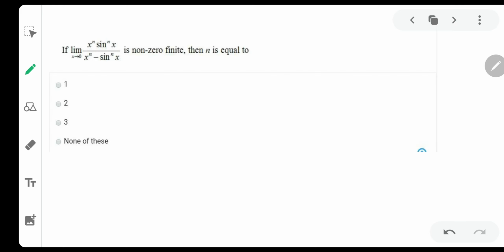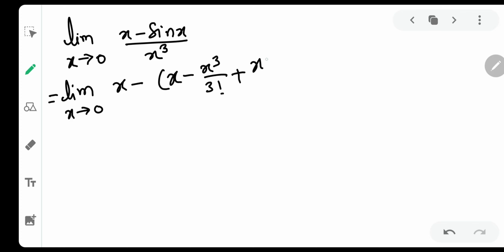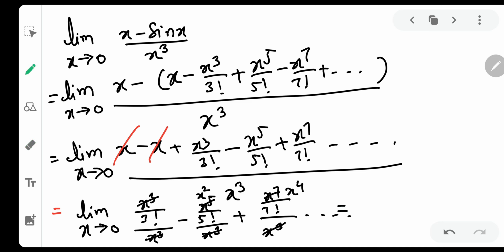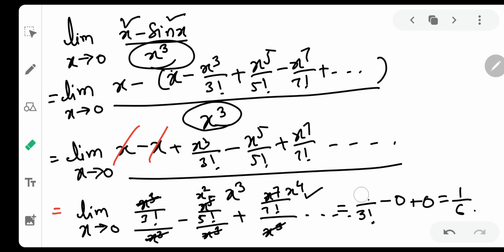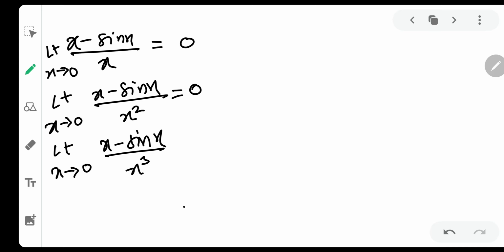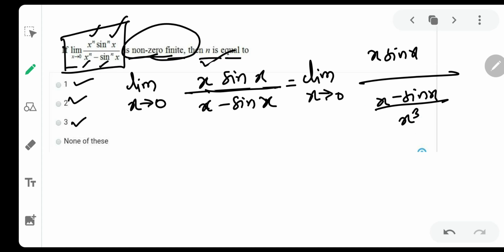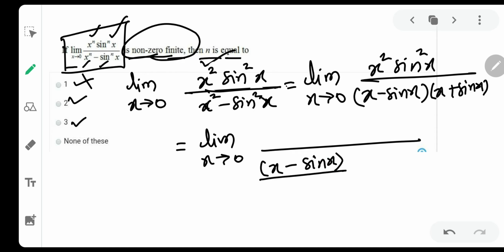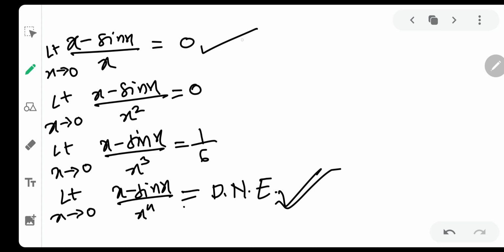How to solve Advanced level limit ?